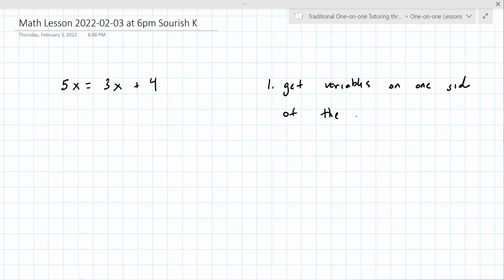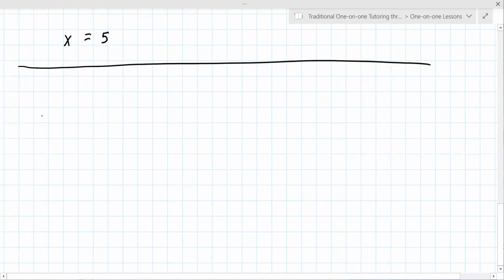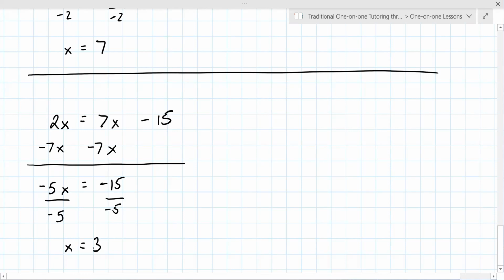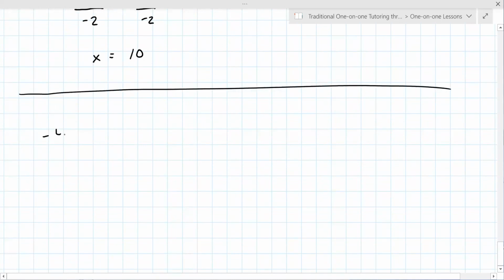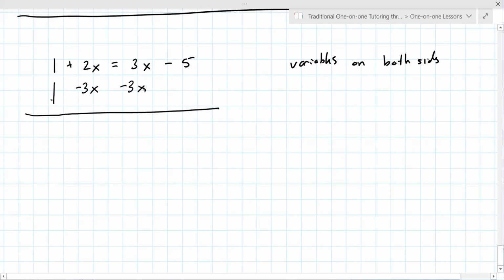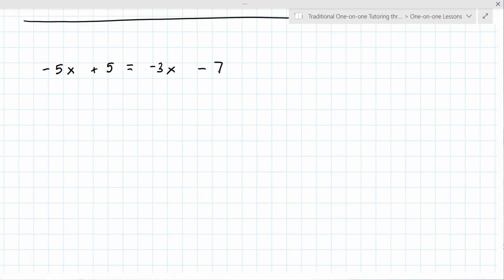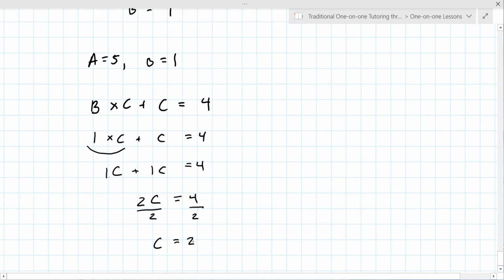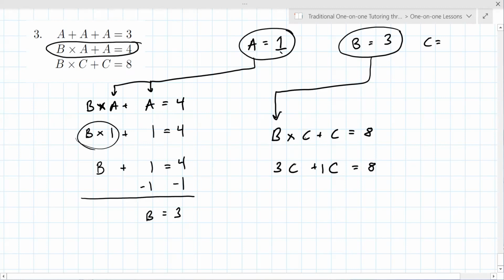High School Algebra 1 Lesson [2022-02-03 at 6pm MST Sourish K]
This lesson focused on solving two step equations, equations with variables on both sides of the equation, and systems of equations with three variables using substitution.